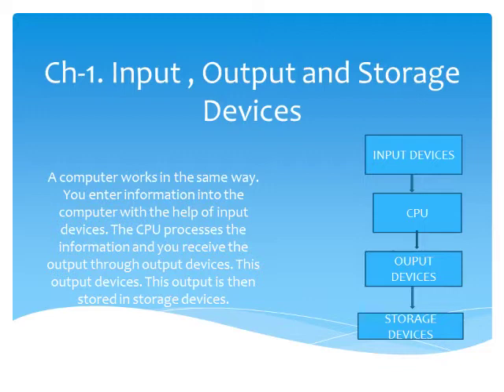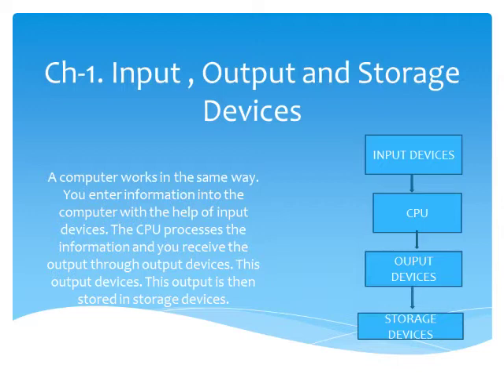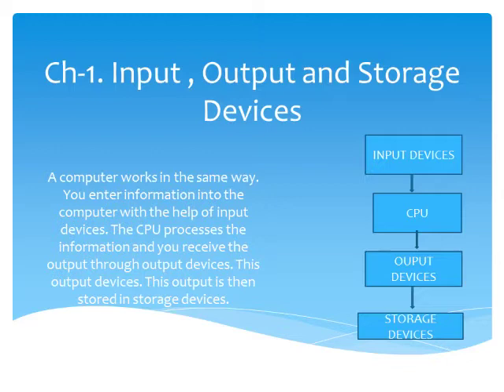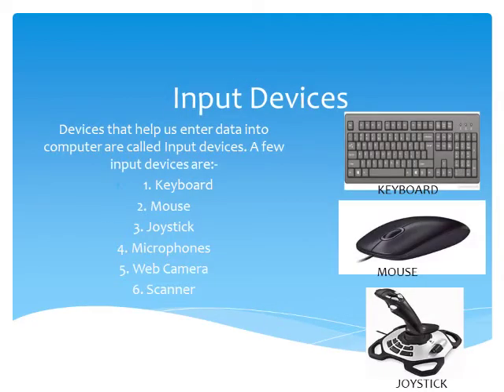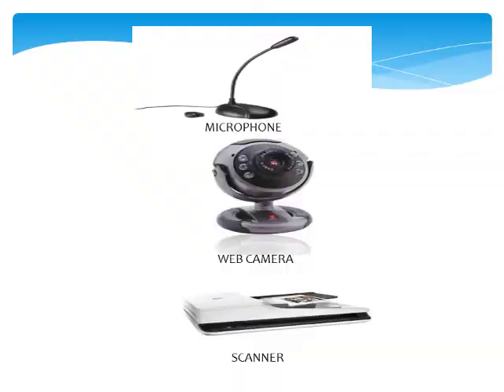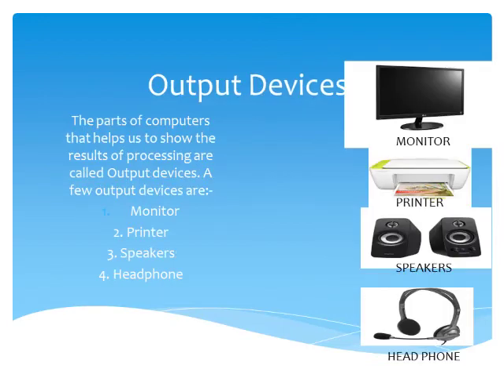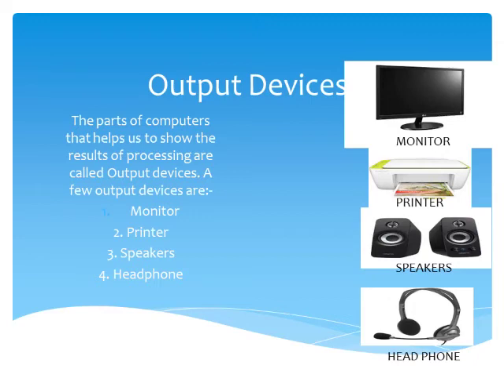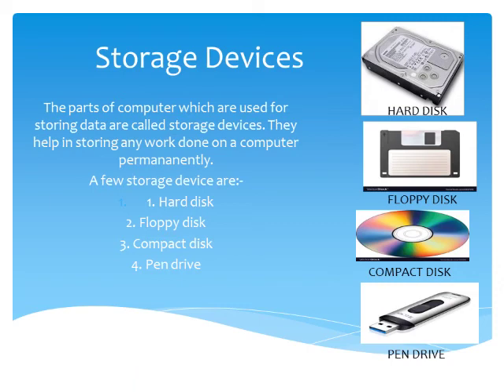Class 4 COMPUTER CHAPTER 1